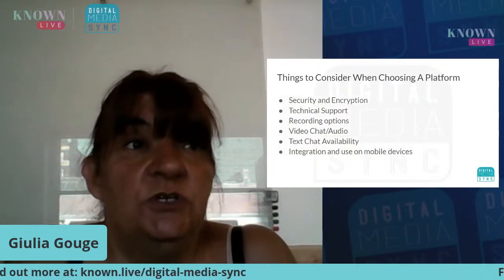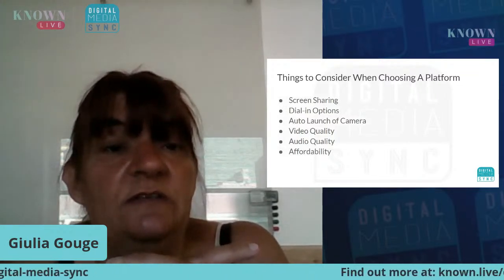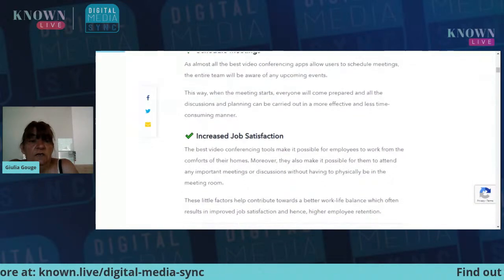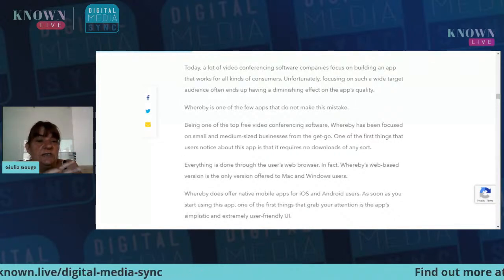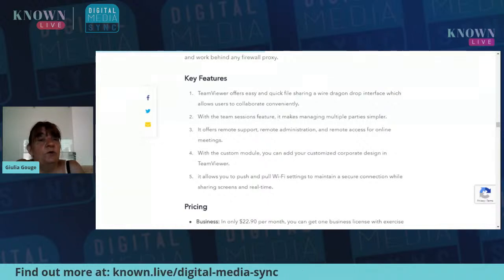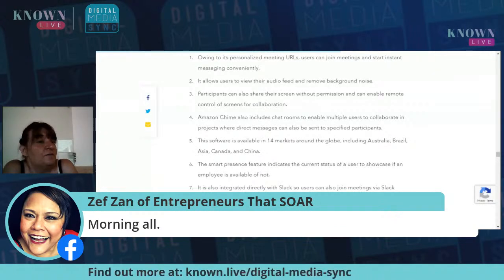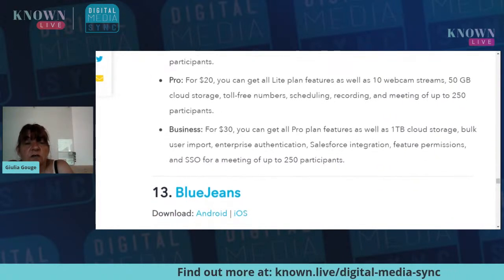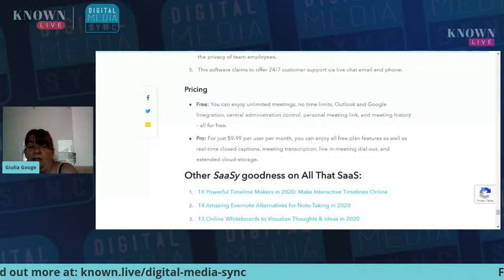Exploring the Technology Options of a Virtual Event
Part 2 of Three in this Virtual Event Series , we'll explore the technology and pros and cons of various streaming tools.